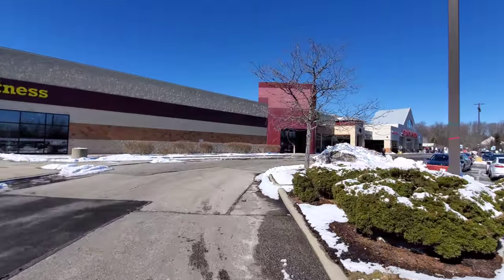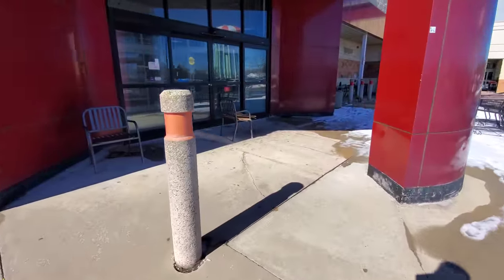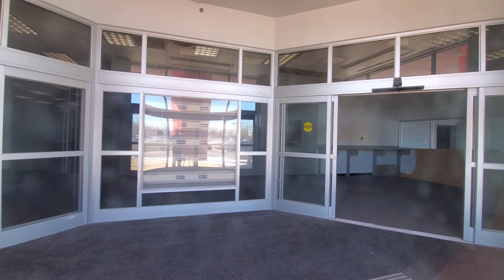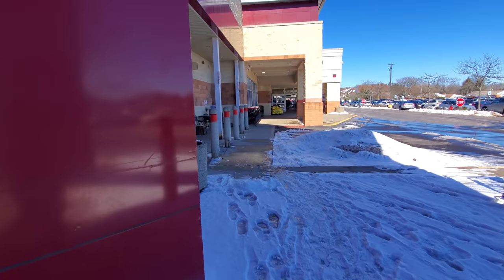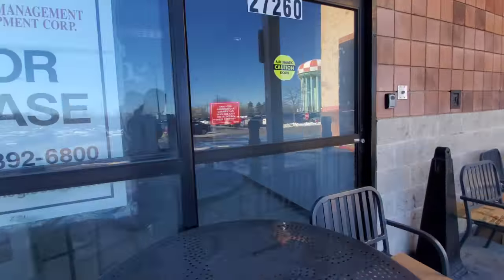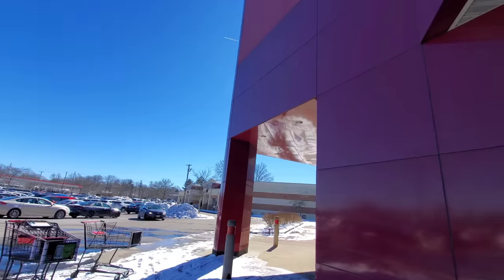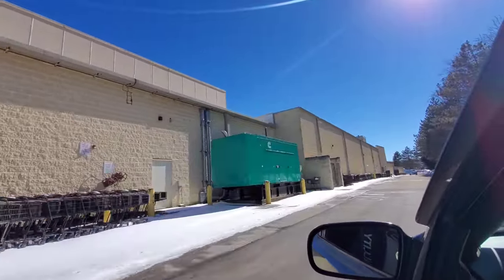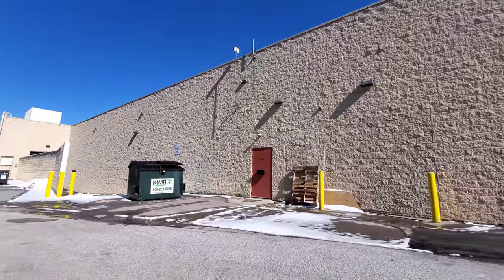Abandoned Circuit City - North Olmsted, OH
Abandoned Circuit City - North Olmsted, OH. Enjoy a short video of us checking out the old Circuit City which closed well over 10 years ago. Circuit City was an electronics store with a good music and movie selection. They went out of business as a whole around the great recession.